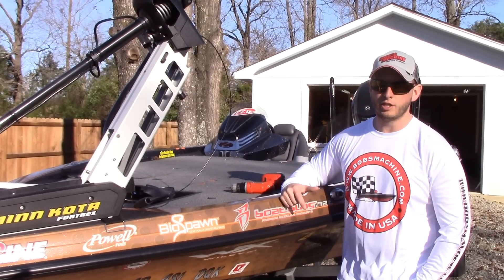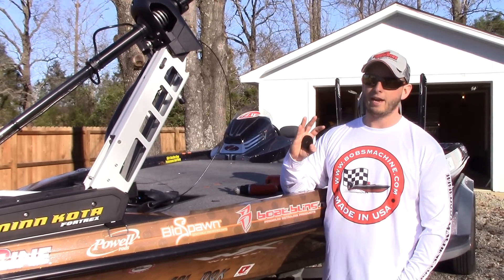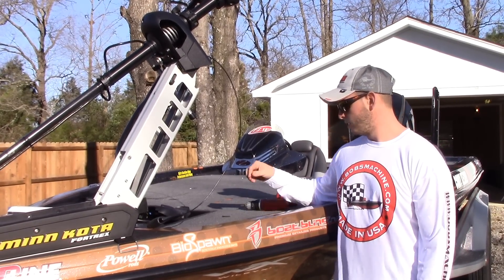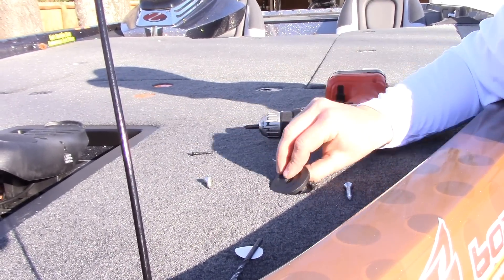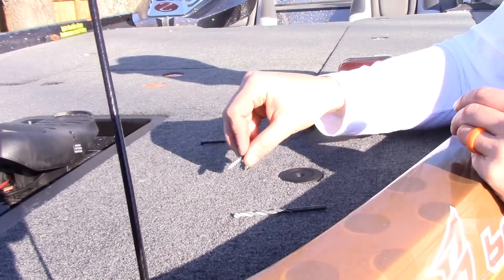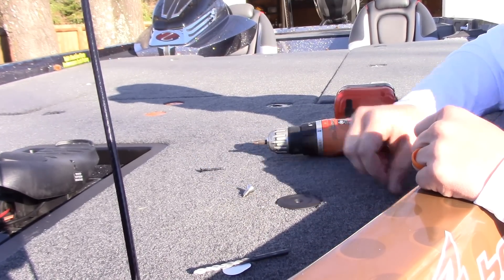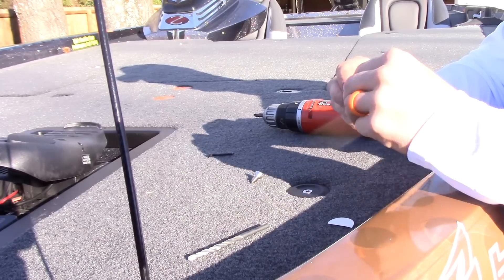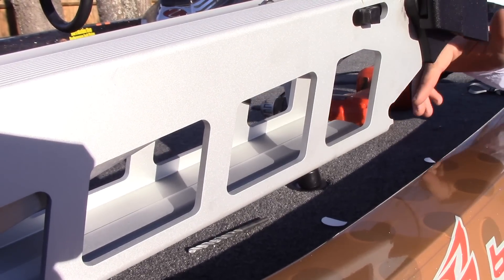Bob's Machine DeckSaver - Cody Kelley FLW Tour Angler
Cody Kelley, FLW Tour angler, Installs & explains the new Bob's Machine DeckSaver